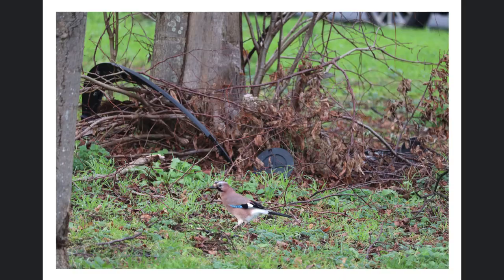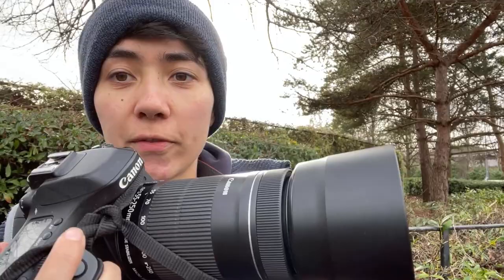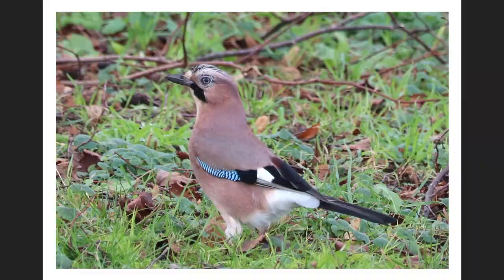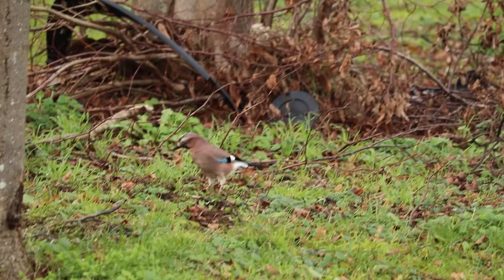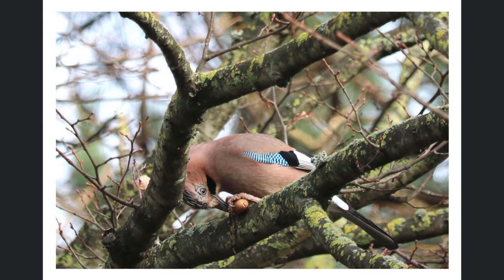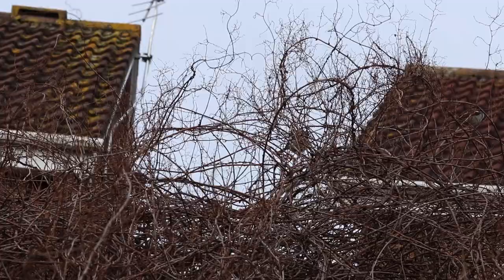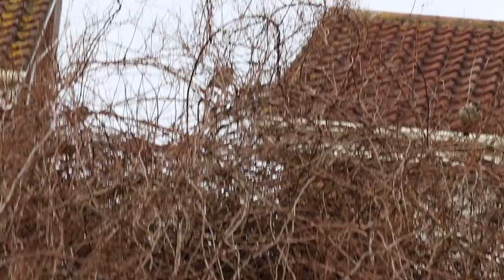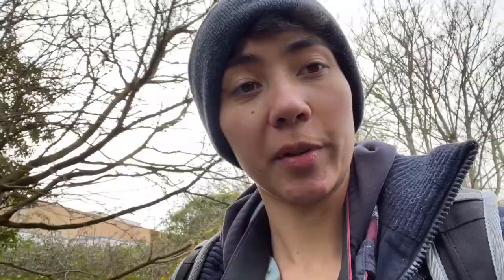Jay hunt! Elusive search along the main roads (bird photography vlog) | Birding vlog #8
today we go looking for our most colourful corvid, the eurasian jay! welcome new subscribers! birding is our usual thing, and I hope this doesn't disappoint :^j